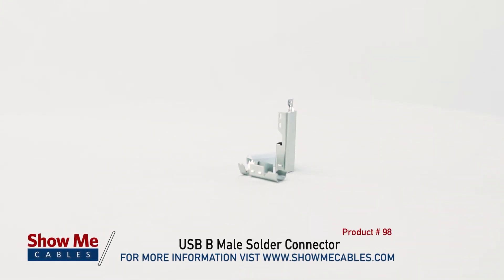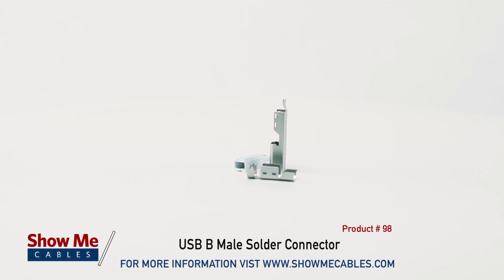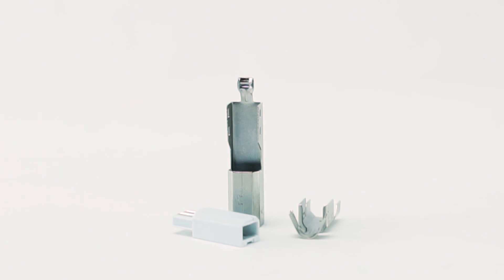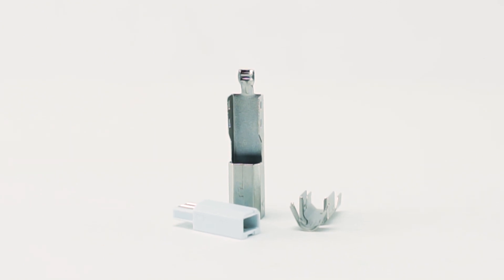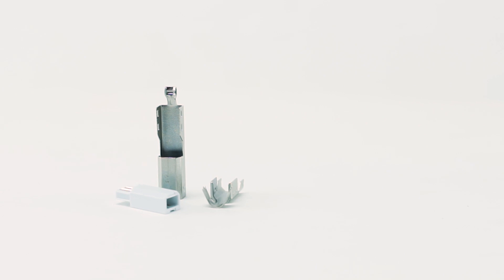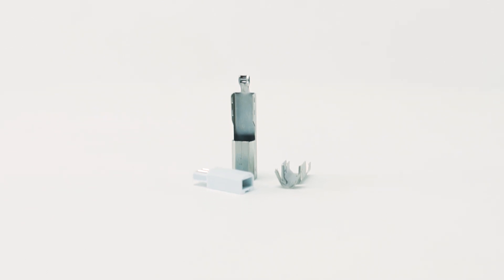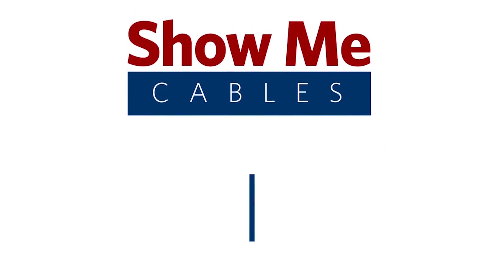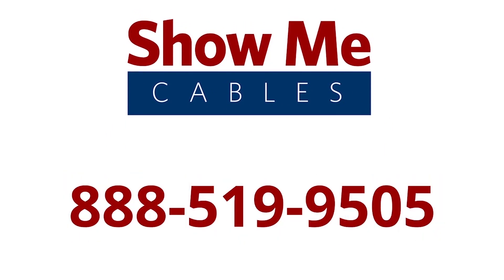USB B Male Solder Connector P#98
P#98

This is the USB B Male Solder Connector

USB B Male Solder Connectors are a great way to repair or make a custom USB cable.

The connector features a 1u gold plated brass contacts. Four-pin USB Type B connections are used for USB 1.1, and the gold plating resists rust and provides superior electrical connectivity.

USB solder connectors will provide dependable data transmission for years to come, but Type B connections are compatible with USB 3.0 connections.

For all your cable and connecter needs choose Show Me Cables.